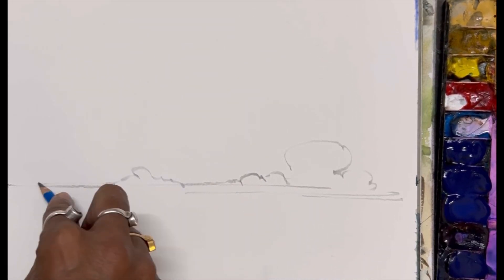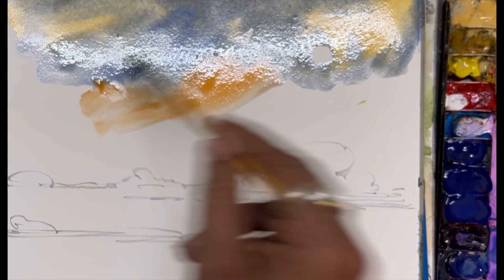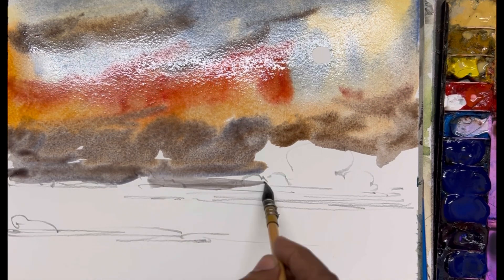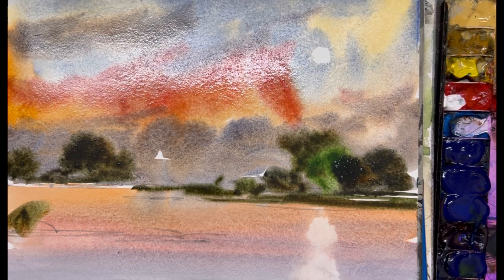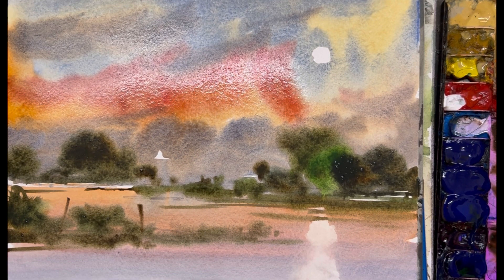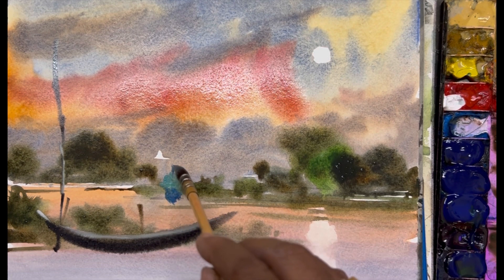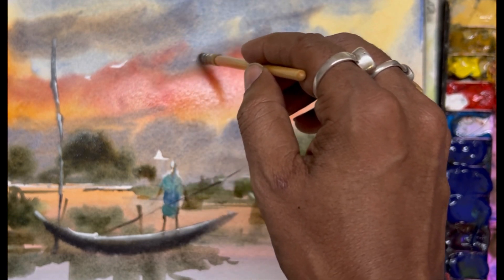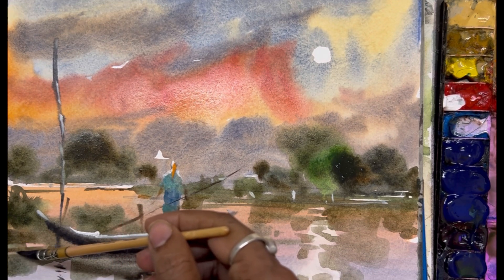Best way to do evening sky in watercolour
Sky in watercolour
Watercolour impressions
Watercolour tutorial
Watercolour technique
Best evening landscape
Evening landscape
Wet on wet watercolour
Wet on wet watercolour tutorial
Landscape painting
Landscape painting in watercolour
Jolrong tutorial
Jolrong landscape
Watercolour on handmade
Watercolour impressions on handmade
Best watercolour technique ever
World best watercolour
World best watercolour technique for beginners
Traditional watercolour